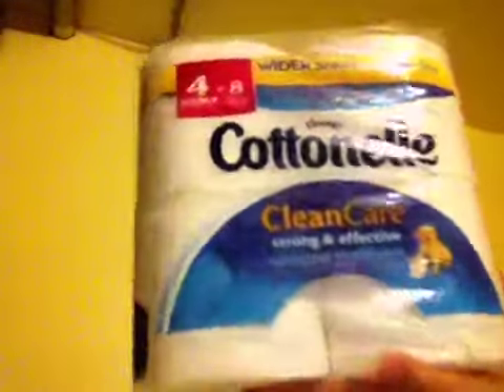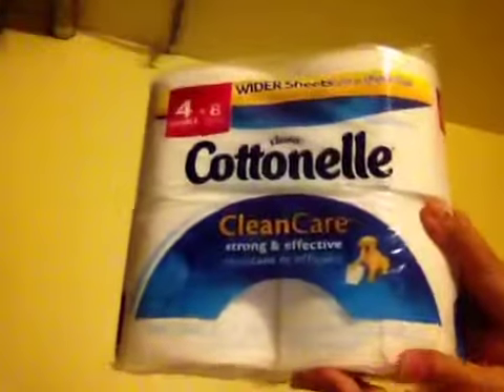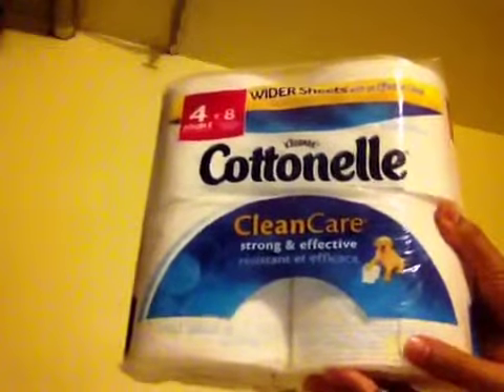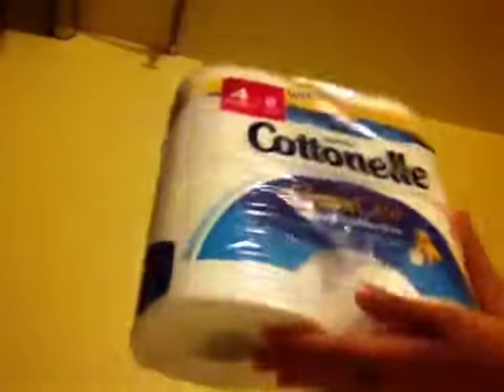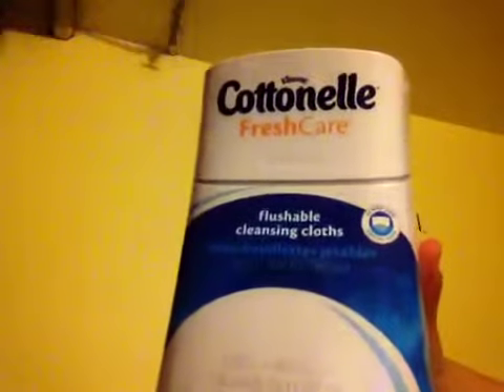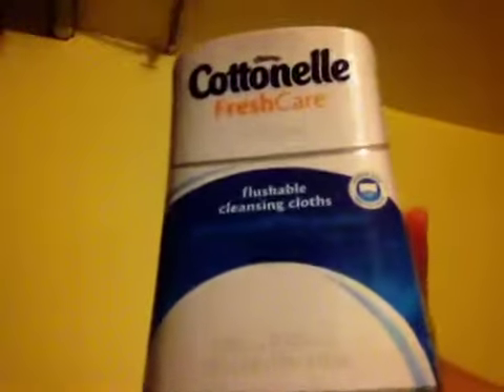Cottonelle unboxing from CrowdTap